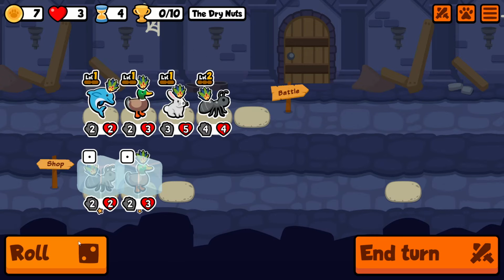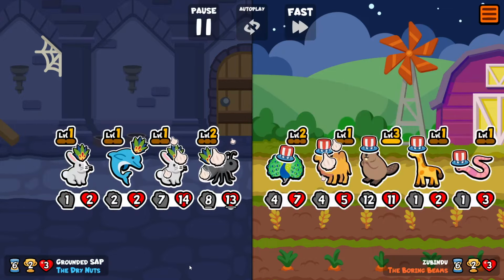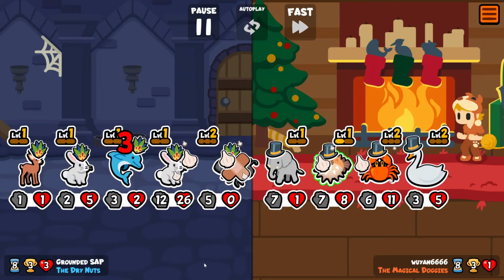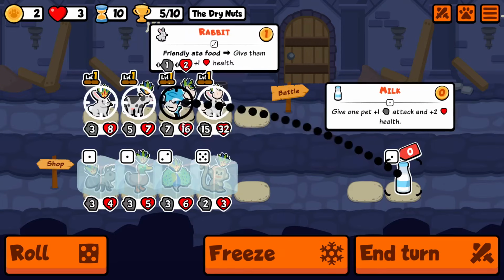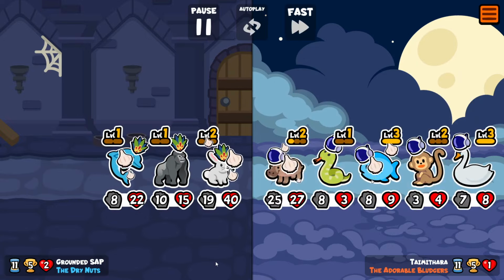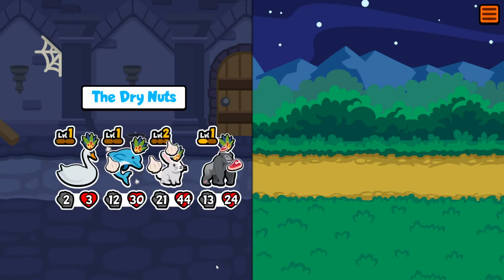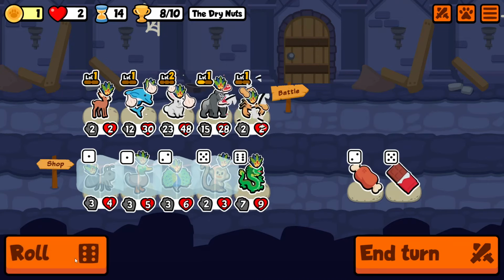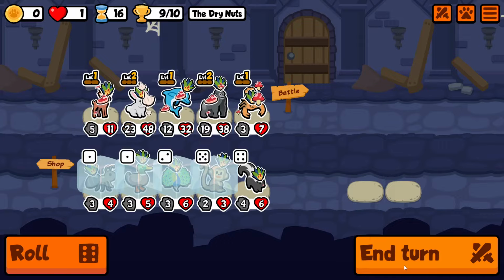1 Pet Shop Slot Challenge - Super Auto Pets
Needed a difficult challenge to try after the update reset the pool of teams - 1 pet shop slot only seemed to fit the bill!

Images:
Arrow by Creative Stall Premium at flaticon.com